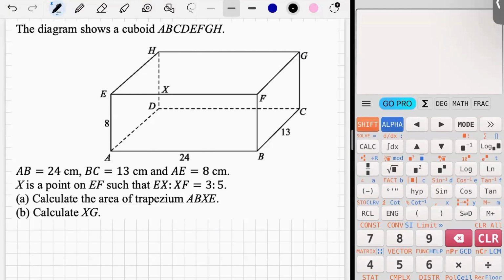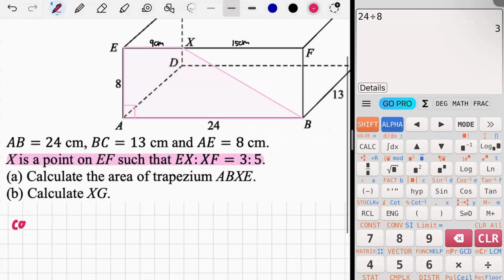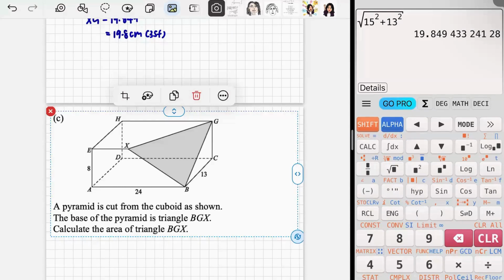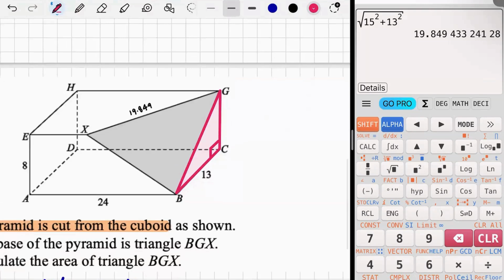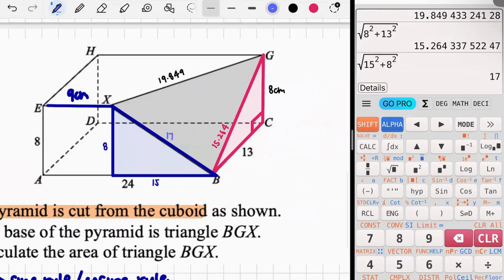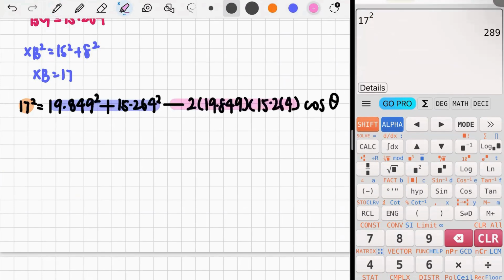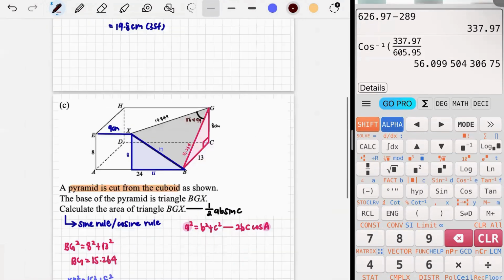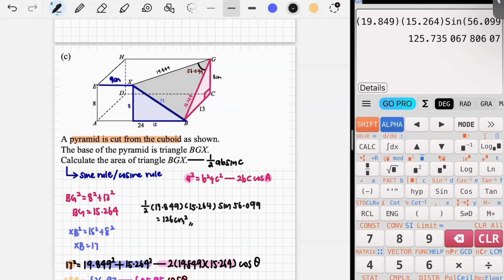**MUST DO, FULL MARKS - Trigonometry E2022P2Q7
In this step-by-step tutorial, we'll guide you through the essential trigonometric formulas: Cosine Rule & Area of Triangle

👨‍🏫 What’s Inside
Quick and Easy Explanation: We’ll break down both the sine and cosine rules with clear examples.
Common Mistakes to Avoid: Learn the most frequent errors students make and how to steer clear of them.
Formula Manipulation: See how to rearrange the formulas to solve for different variables in real-life scenarios.

Got a specific topic you’re struggling with? We're here to help you ace your exams. 🔔